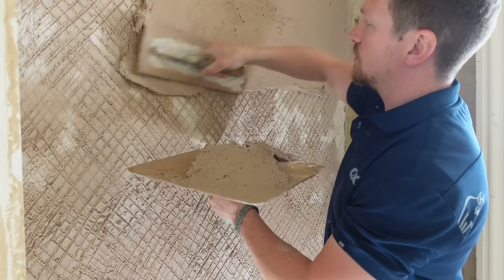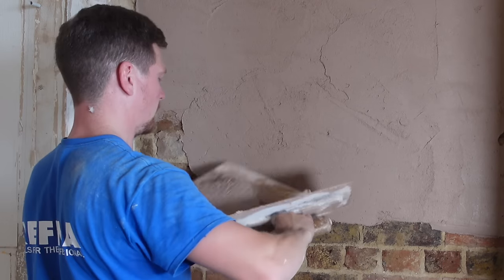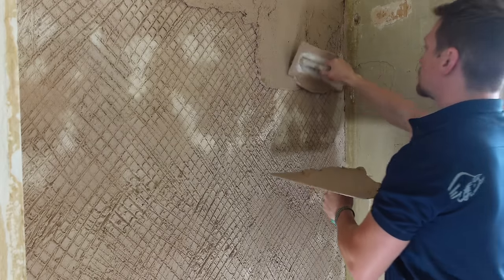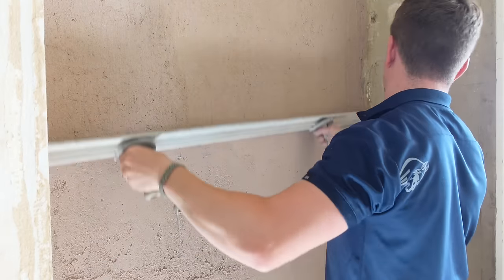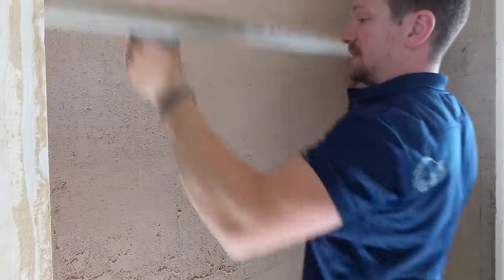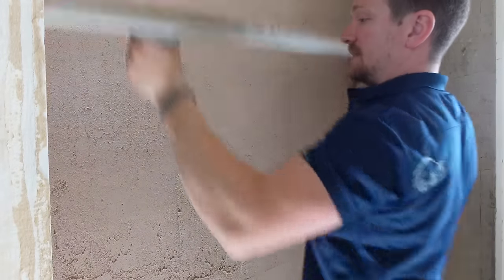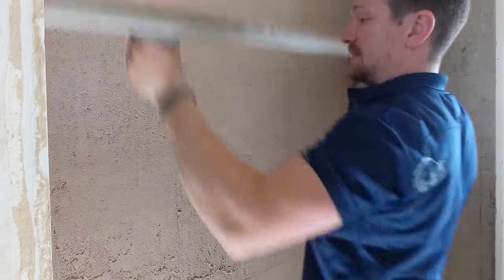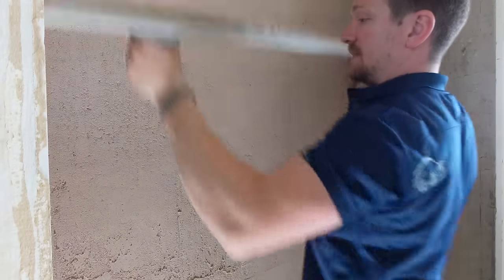How To Lime Plaster A Wall FOR BEGINNERS | Full Process START TO FINISH!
In todays video, we’re going to show you how to plaster a wall using Lime plaster. This is extremely important for older buildings because they are built to breath.

A lot of modern day plasters don’t allow walls to breath which means that all the moisture is trapped between the bricks. This can lead to damp issues further down the line which is why it’s so important to use a lime based plaster.

So today, we’re going to walk you through the full process on Lime plastering for beginners. There’s 3 stages to applying and finishing lime plaster:

- Apply the first base coat (Scratch coat)
- Rule it flat so you have a nice base
- Scratch it at 45 degree angle with a crosshatch formation
- Wait 5 days and apply 2nd base coat (Float coat
- Rule it flat and scratch using the Devils Float
- Apply 2 layers of the Top Coat
- Finish and flatten using the Sponge Float

That’s the full process in a nutshell and that’s what we’re going to show you today. There’s a lot to learn but it really isn’t something you should be scared of. It just takes a little practice and more importantly...patience.

The company I used is Ty Mawr. I used their Lime Base Plaster for the 2 base coats and Lime Top Coat (Finish) Plaster. It’s a great product to use and you can guarantee that they use the best quality materials at a reasonable price.